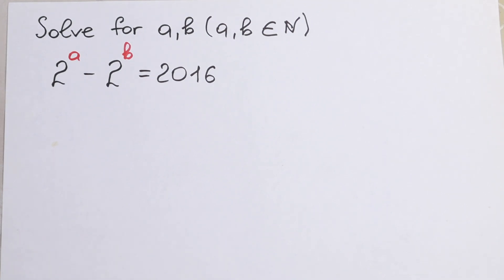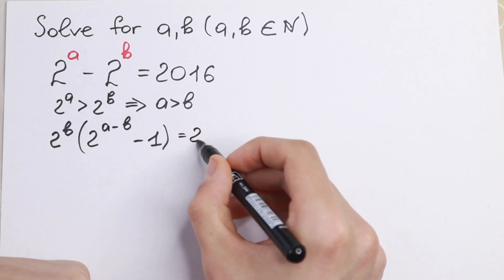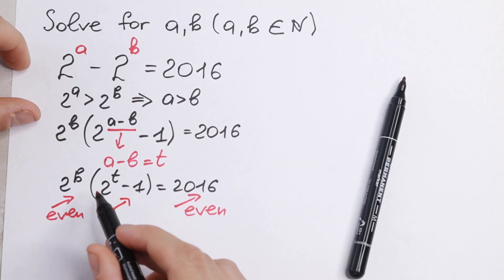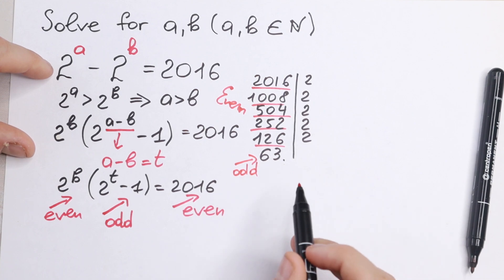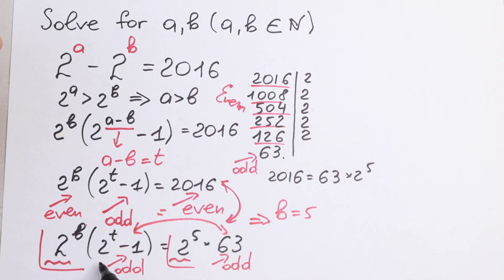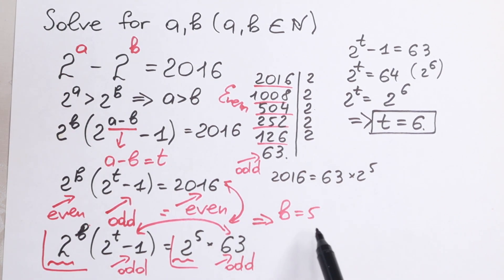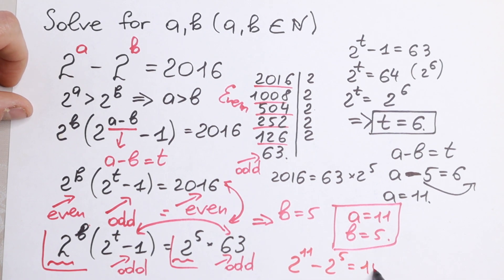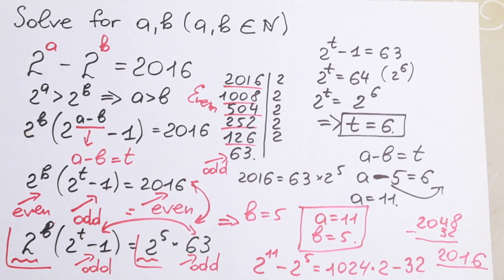Math Olympiad Problem | You Should Learn This Trick | Step-by-Step Explanation 2^a - 2^b = 2016